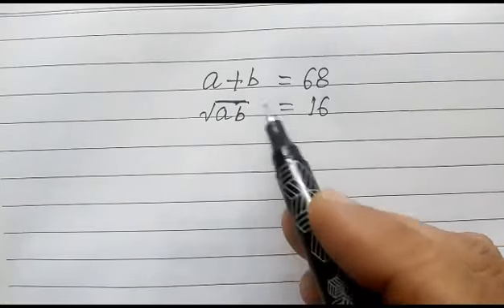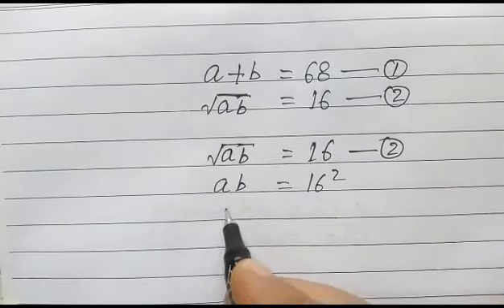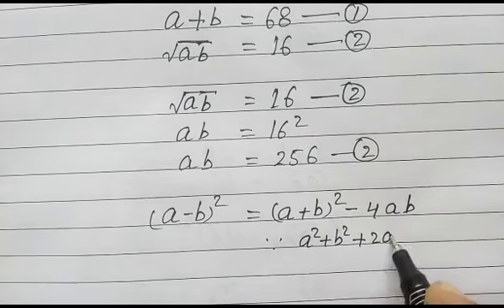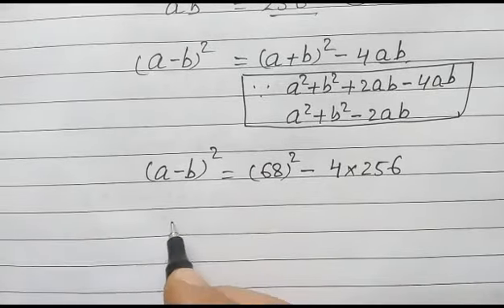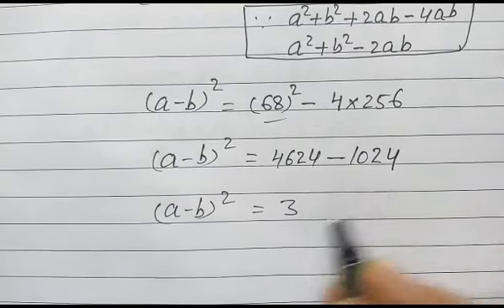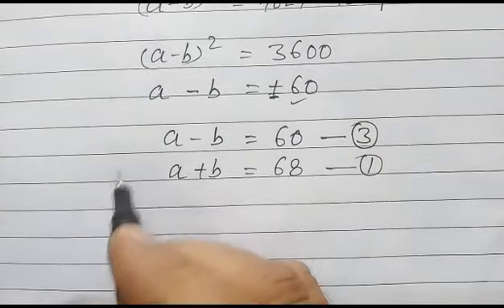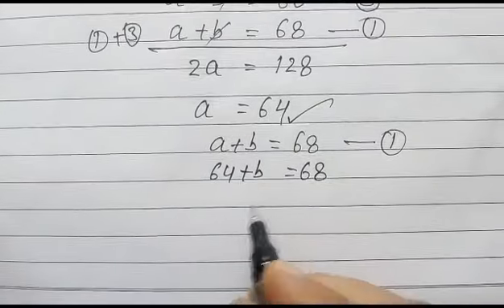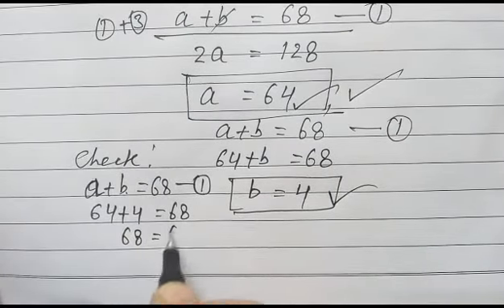How to find solution :